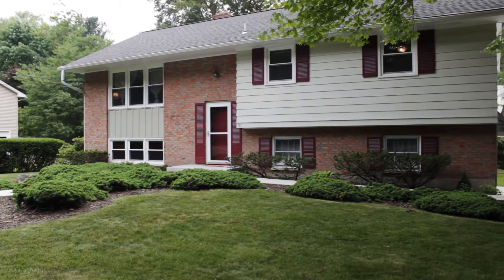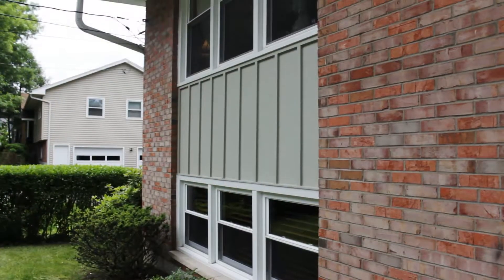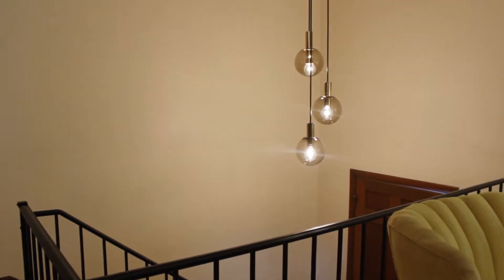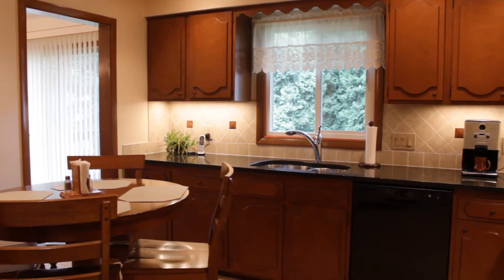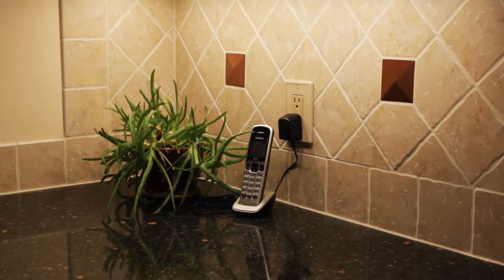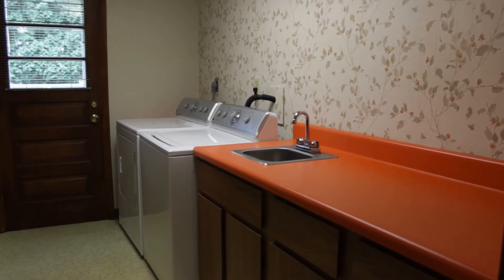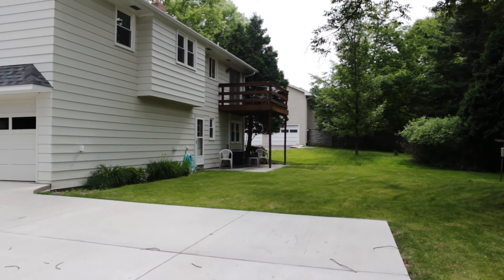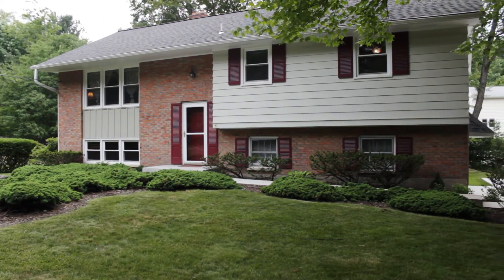2644 Lynnhurst Drive, Vestal, NY